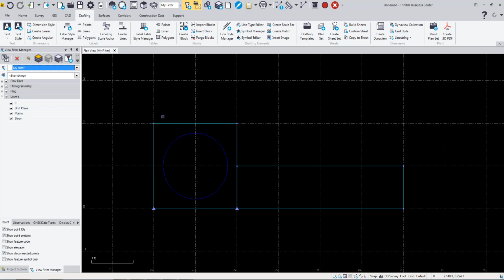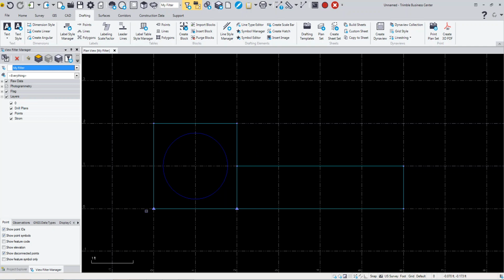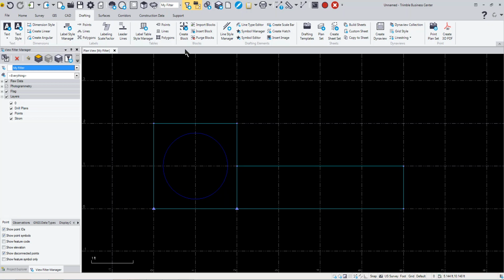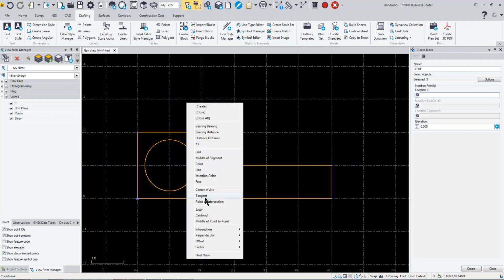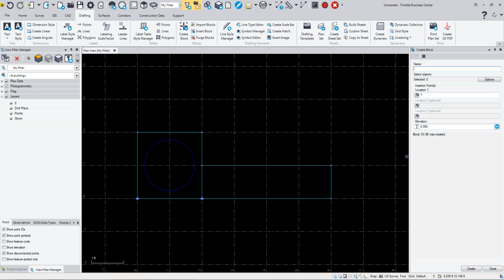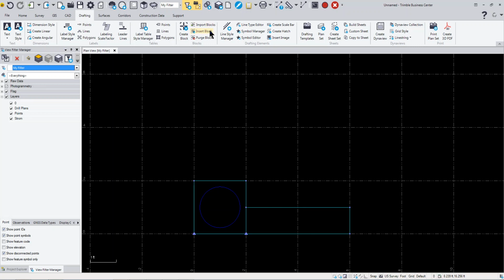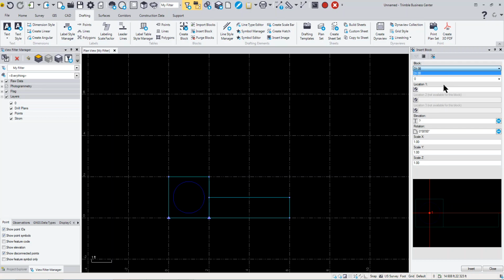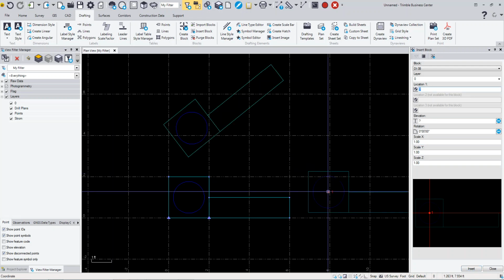TBC - Create Blocks - Field Data Edition Commands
Blocks in Trimble Business Center are collections of objects like lines, circles, rectangles, polygons, and text, used for symbology or symbols such as signs or trees. In this example, a catch basin with a drop inlet is created. Initially, objects like rectangles, polylines, or circles are drawn and grouped into a block, allowing repeated insertion throughout a project. This is useful in surveying, mapping, or field-to-finish data reduction in a feature attribute library. To create a block, draw the objects to scale, starting at a defined insertion point, such as 0,0. For instance, a 1x2 foot rectangle and a 1x6 foot rectangle are drawn, along with a circle representing a manhole cover. On the drafting tab, create a block, name it (e.g., DI 3B), select the objects, and choose an insertion point, like the centroid of a circle. Optional points for rotation and scaling can be set, along with elevation. After creating the block, the original objects remain as segments. Insert the block from the block list in the project, set elevation, rotation, and scale as needed, and click insert. This process allows for efficient block creation and insertion.